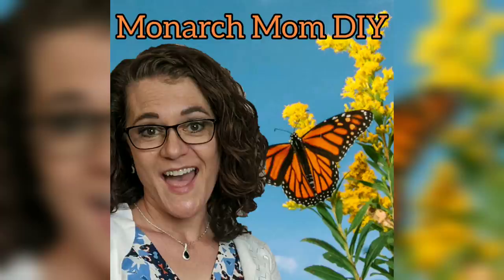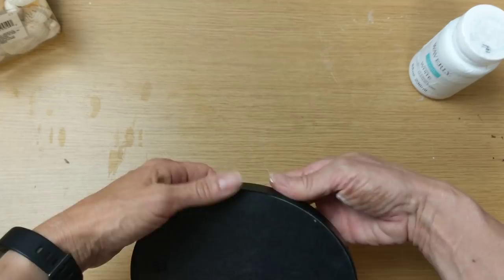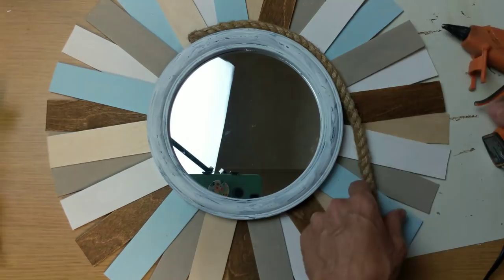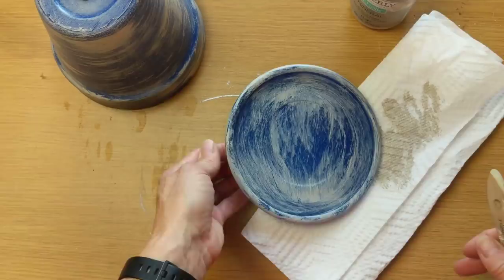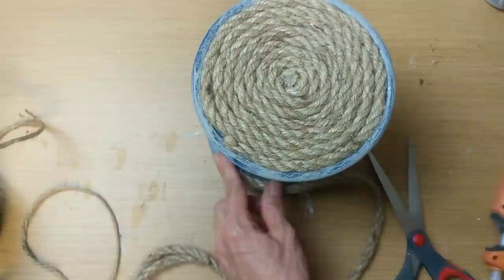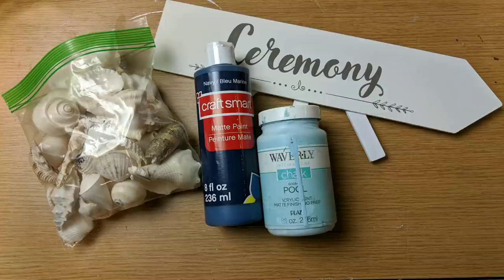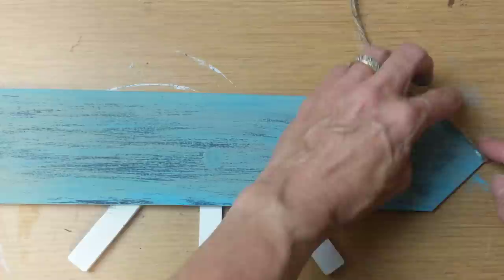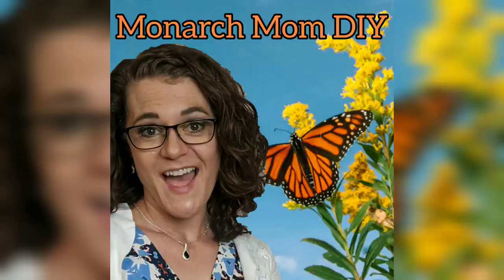Dollar Tree DIYs High End Modern Farmhouse Coastal Decor Challenge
Hey everyone!
Today I am participating in the Coastal Home Decor DIY Challenge hosted by Heidi of Heidi Sondbul DIY.  Her channel and the Challenge playlist are linked below.  For the challenge, I have created 3 high-end modern farmhouse, budget-friendly DIYS using mostly Dollar Tree items!  I hope you enjoy them as much as I enjoyed creating them! Be sure to watch to the end so you can tell me which one was your FAVORITE!!!

Project #1: Beachy Mirror
1 round mirror from Dollar Tree
20 Giant Craft Sticks from Walmart
Waverly chalk paint in White, Mineral, Antique Wax, Pool
Gorilla Hot Glue Gun
Gorilla Hot Glue Sticks
Nautical Rope from DT

Project #2: Beachy Candle Stand
1 terra cotta pot from Walmart
1 round glass candle dish from DT
Rustoleum Satin blue spray paint
Waverly chalk paint in Mineral
Fix All Adhesive from DT
Pillar candle from DT
Shells from DT
Wooden nautical shapes from DT

Project #3: Relax Arrow Sign
1 Wedding arrow sign from DT
Navy Blue acrylic paint by Craftsmart (Michaels)
Pool Blue acrylic paint by Craftsmart (Michaels)
Jute Twine
White Elmer's Paint marker from Walmart